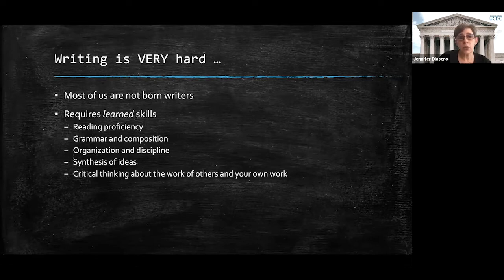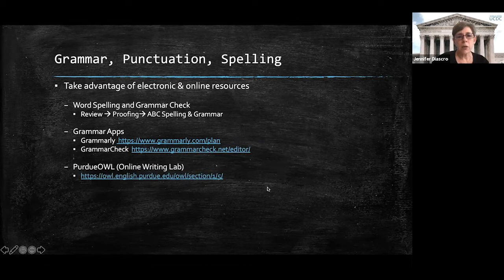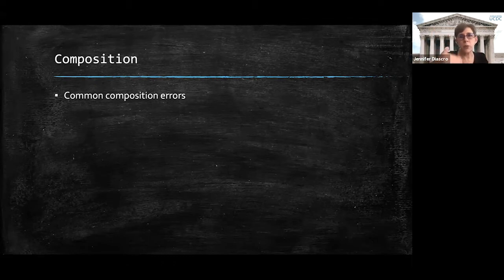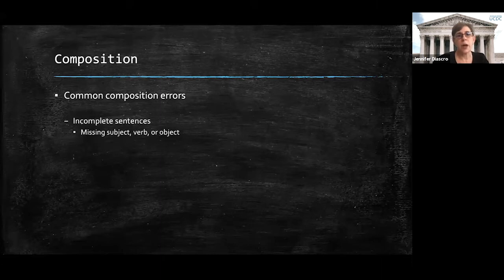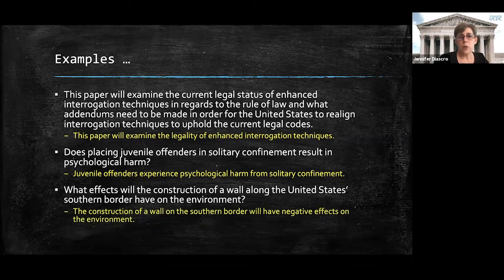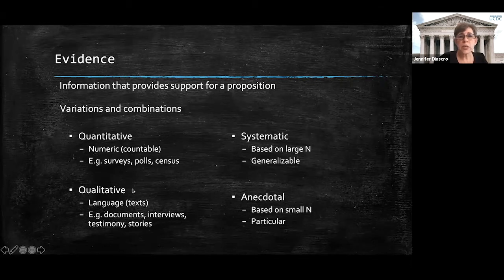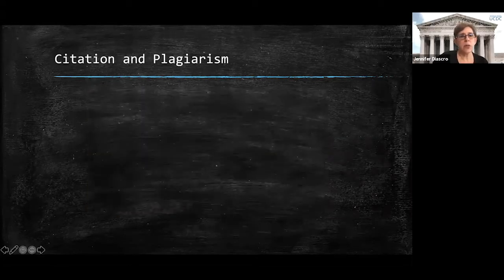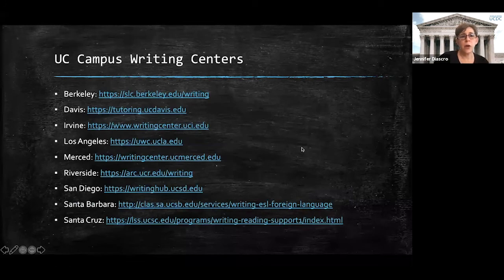Academic Writing Worksho